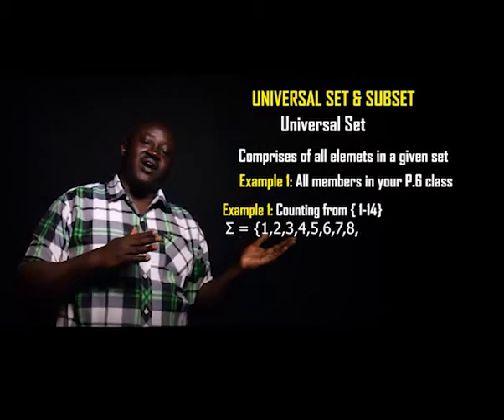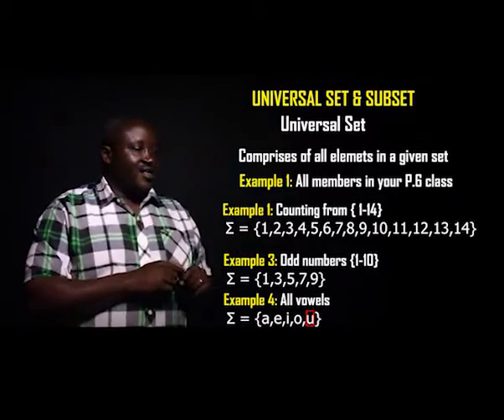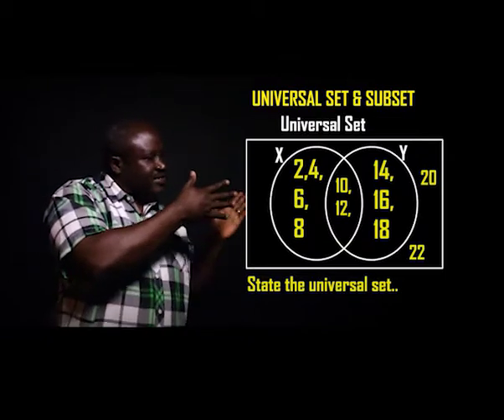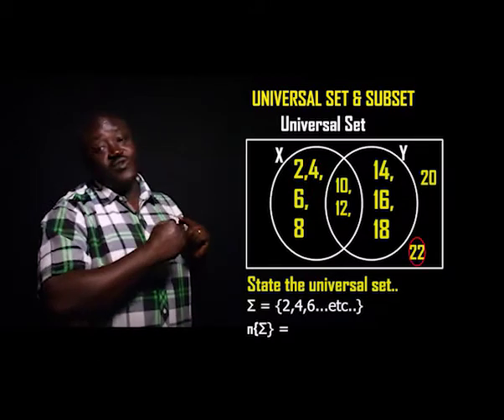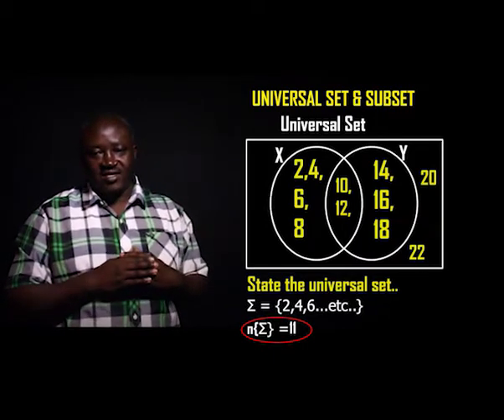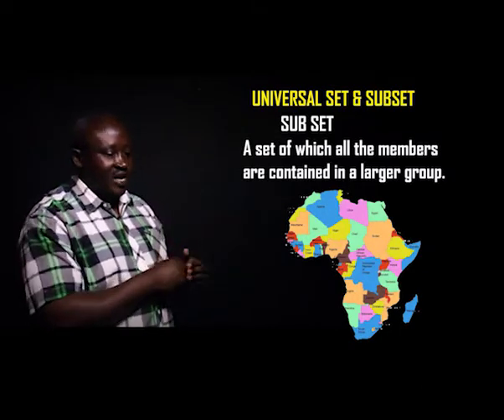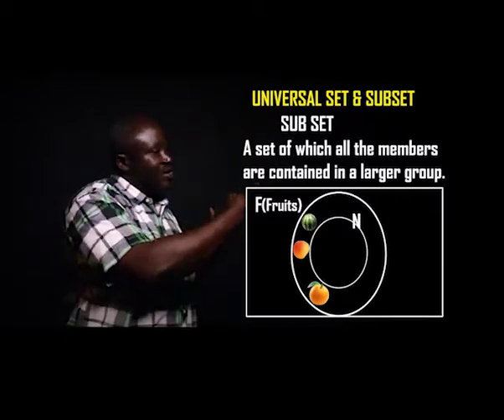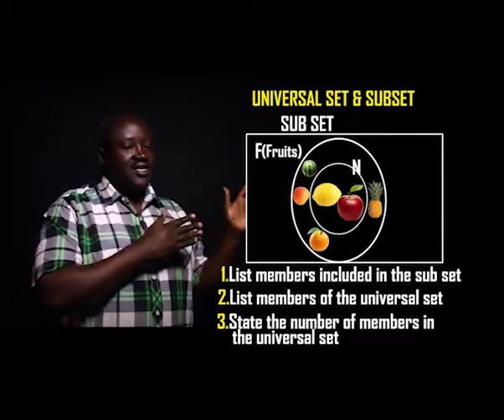universal sets and Subsets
This video gives a description of both universal sets and subsets. It further explains the usage of these sets in daily life. It uses Venn diagrams to illustrate universal sets and introduces the concept of number of members in a given set.
The subset is well explained and illustrated with local examples such as P.6 class and the African continent.
By the end of the video clip, a pupil should be able to;
a) Describe universal sets and subsets,
b) Distinguish between universal sets and sub sets,
c) Explain the usage and functionality of universal sets in mathematics,
d) Answer the questions given at the end of the video.